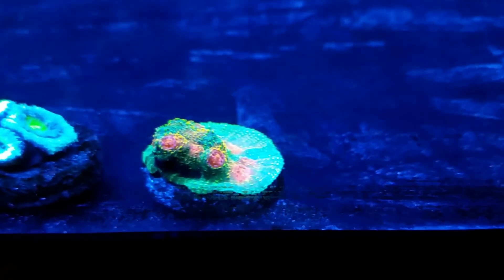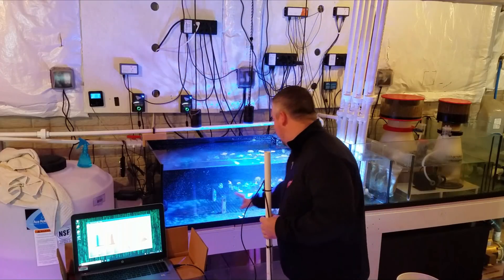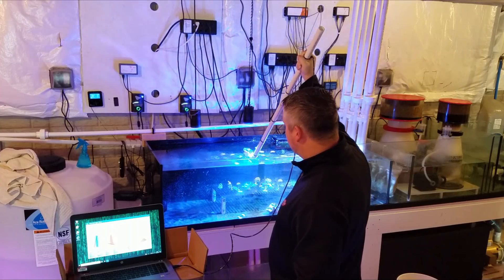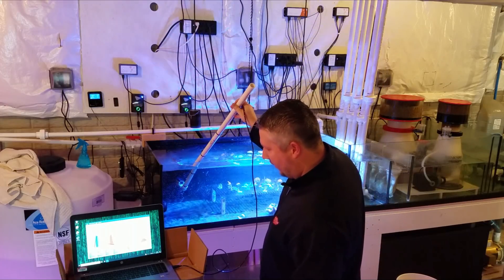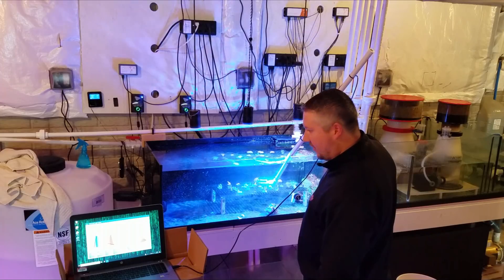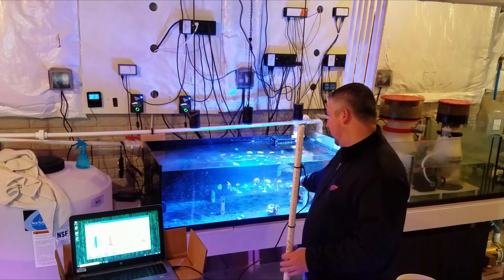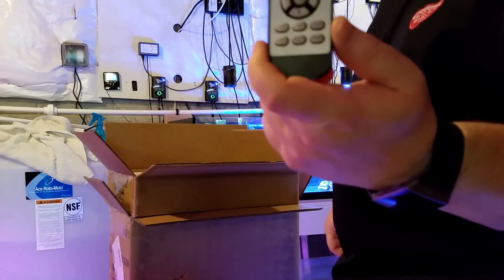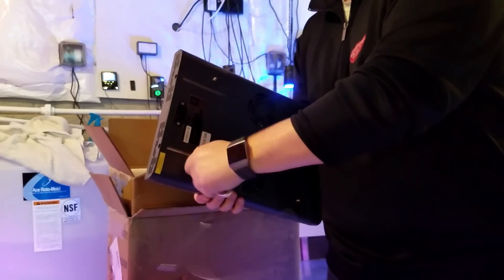Frag Tank Lighting Upgrade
I am replacing my small Kessil Lights with Ocean Revives T247's. I take some PAR (Photosynthetically Active Radiation) readings of before and after. Huge difference! Enjoy!